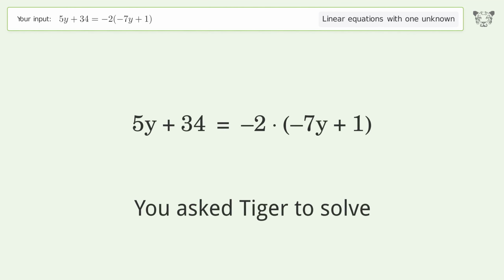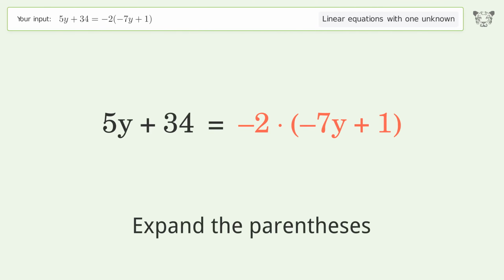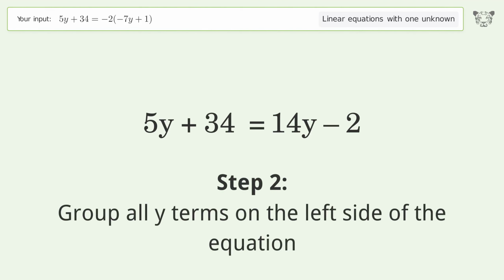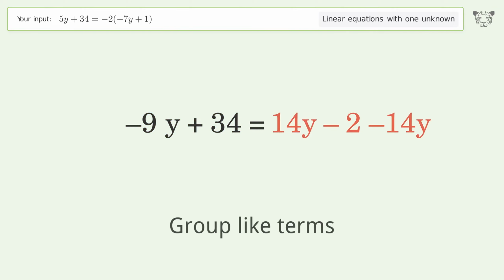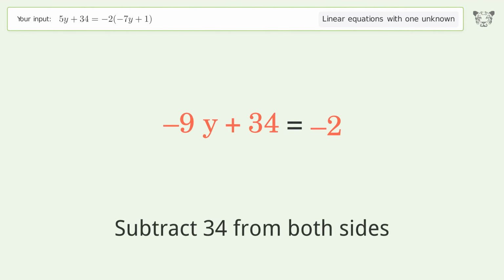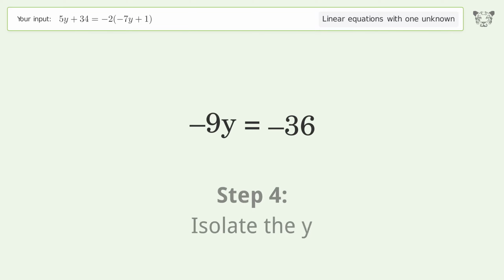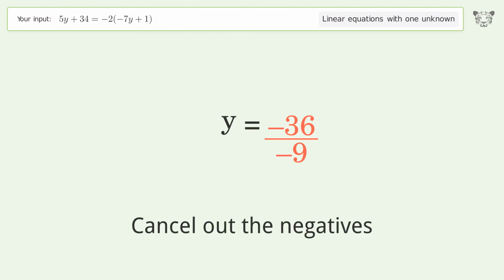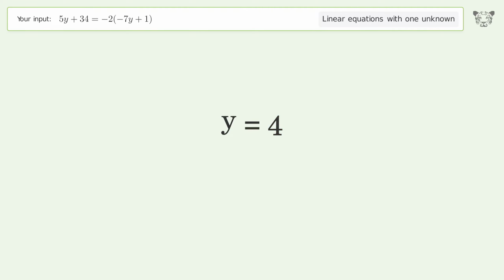Linear equation with one unknown: Solve 5y+34=-2(-7y+1) step-by-step solution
Solving 5y+34=-2(-7y+1) using the linear equation with one unknown solver

for a step-by-step and more tips and tricks for dealing with linear equations with one unknown.